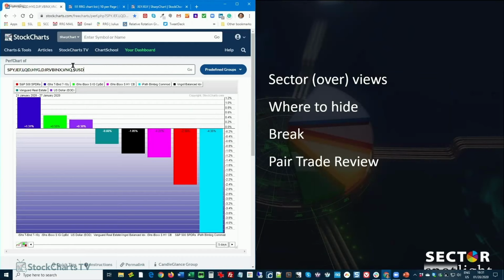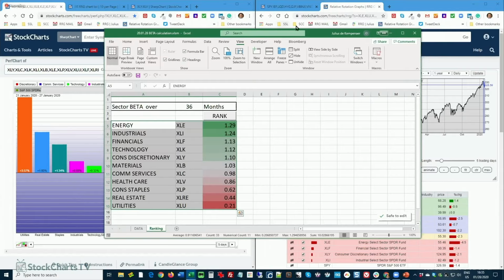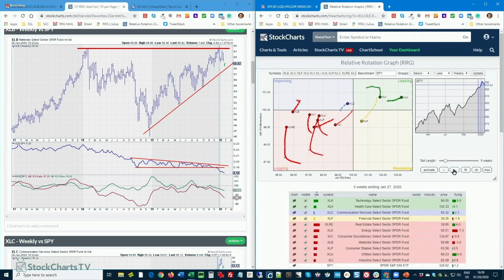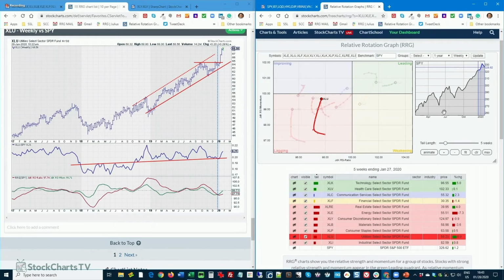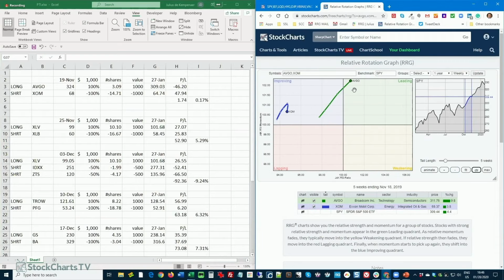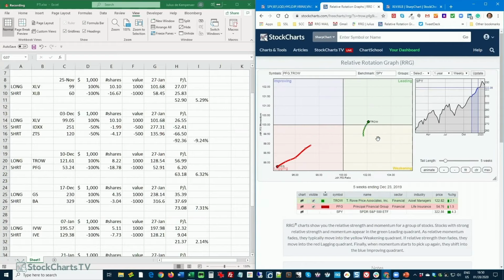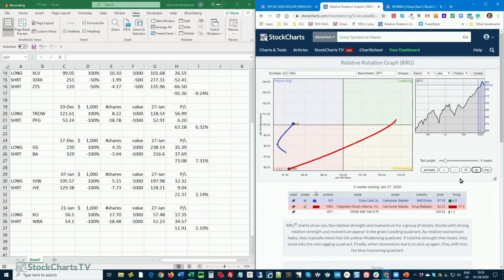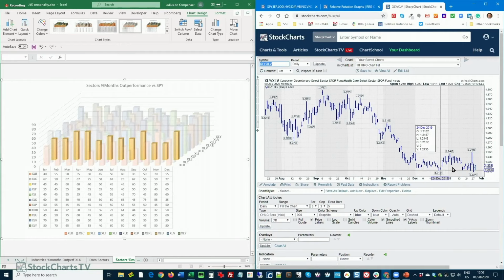BETA Helps You Find Sectors To Hide When Needed | Julius de Kempenaer | Sector Spotlight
Episode 16

Julius updated his spreadsheet for calculating the BETAs for all SPDR sectors and shows how to use this metric in combination with RRGs